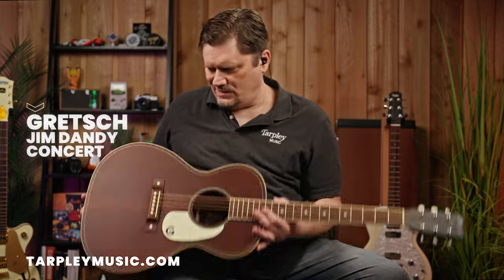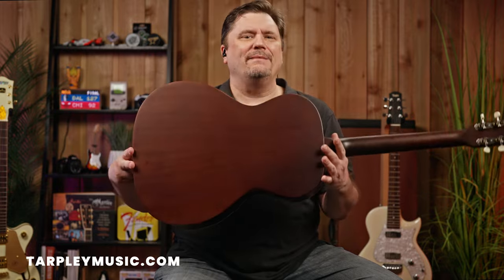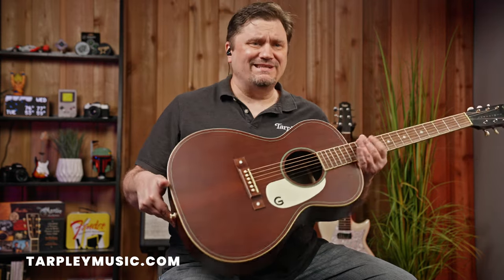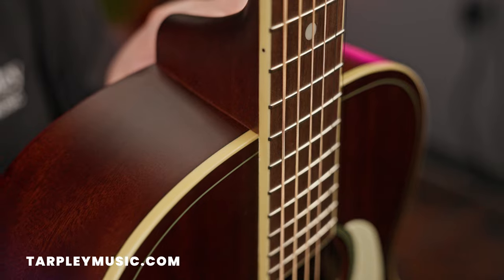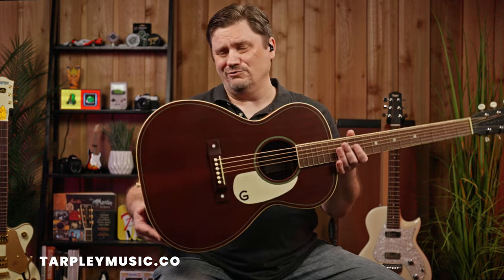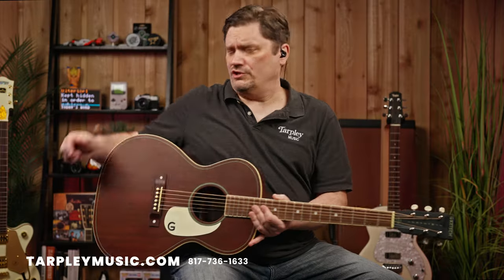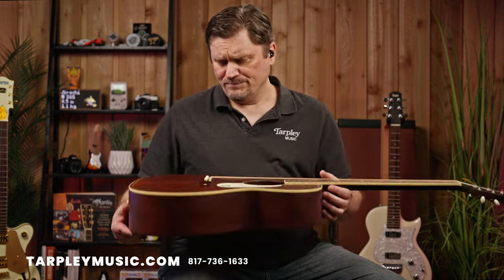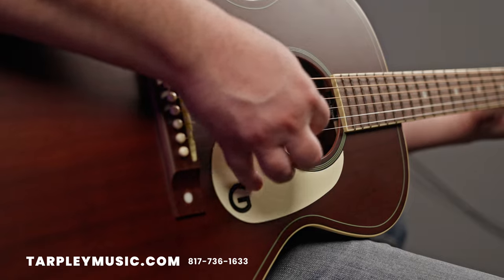Gretsch Jim Dandy Concert Acoustics Series Guitar (2024)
Join James G as we take a journey back in time to the golden era of music with the Gretsch Jim Dandy Concert Acoustics Series guitar! Inspired by the historic “Rex” line of instruments available through mail-order catalogs in the 1930s, ‘40s, and ‘50s, the Jim Dandy models recapture the enchanting charm and spirit of those early Gretsch flat-top guitars. Not only do they embody a nostalgic essence, but they also offer superior playability and exceptional tone that sets them apart in their class.

Discover the petite and portable parlor body shape combined with a comfortable 24” scale length that allows the Jim Dandy Parlor to deliver a powerful punch well beyond its size. Its distinct tonal clarity and robust midrange shine through, making parlor guitars a cherished choice among enthusiasts.

Crafted with an X-braced body from select lightweight laminate tonewoods, this guitar achieves a perfect blend of vintage tone and modern durability. The “C”-shape neck ensures an inviting playability that can keep you strumming for hours, inspired by the sounds of yesteryear. With period-correct features like a vintage-style pinned bridge, “G”-graphic pickguard, painted pinstripe purfling, 3-on-a-plate open-gear tuning machines, and oversized dot fingerboard inlays, the Jim Dandy Concert guitar is steeped in a rich, nostalgic personality that’s perfect for any musical gathering.

Whether you’re a fan of bluesy porch pickin’ or looking to bring some speakeasy swing to your next performance, the Gretsch Jim Dandy Concert is your ideal companion. Its versatility and character make it a fantastic choice for musicians of all levels, from beginners to seasoned players. Join us as we explore the unique features and sounds that make the Gretsch Jim Dandy Concert Acoustics Series guitar a standout instrument in today’s market.

🎬 Credits:
• Host: James Gilliland
• Executive Producer: Brad Tarpley
• Director: Brad Tarpley
• Writer: James Gilliland
• Associate Producer: Bryan Tarpley
• Cinematographer: Brad Tarpley
• Audio Engineer: James Gilliland
• Editor: Brad Tarpley

🎥 Gear We Use:
• Main Camera: Sony FX3
• Main Lens: Sony FE 50mm F1.2 GM
• Secondary Camera: Sony FX3
• Secondary Lens: Sony FE 24-70 F2.8 GM
• Photography Camera: Sony a7 IV
• Photography Lens: Sony FE 50mm F1.2 GM
• Filters: PolarPro Quartzline UV (2x), PolarPro Quartzline Circular Polarizer (2x), Tiffen Black Satin 1/8 (2x)
• Recording Computer: Apple M1 iMac (2022)
• Editing Computer: Apple M2 Max 14” MacBook Pro (2023)
• Audio Interface: Focusrite Clarett+ 8Pre
• Shotgun Microphone: Sennheiser MKH416-P48U3
• Dynamic Microphone: Sennheiser e 906
• Large Diaphragm Microphone: AKG C214
• Small Diaphragm Microphone: PreSonus SD7
• Recording Software: PreSonus Studio One 6
• Video Editing Software: Blackmagic Design DaVinci Resolve
• Audio Monitors: PreSonus Studio 5 (x2)
• Controller: PreSonus Faderport
• Power Conditioner: FURMAN M-8LX
• Lights: Apurture 120d II (x3)
• Secondary Lights: Phillips Hue Play Light Bar (x4)
• Guitar Amplifier: Fender Tone Master Deluxe Reverb (Blonde)

Overview 00:00
Demo 02:46
In the Mix 05:58
Takeaways 07:10